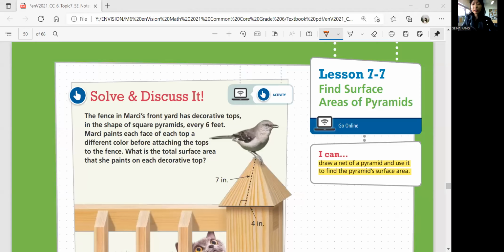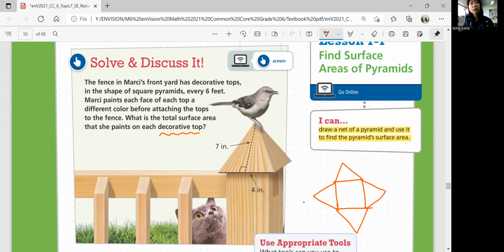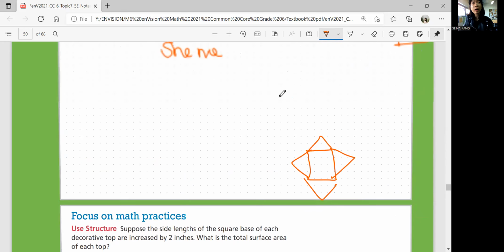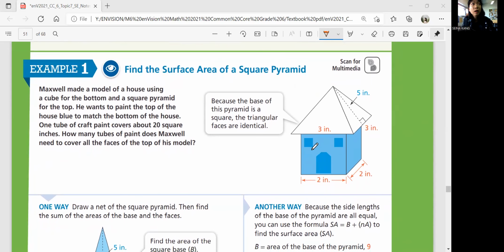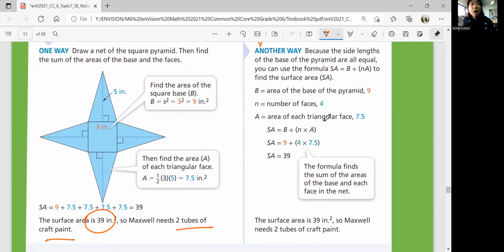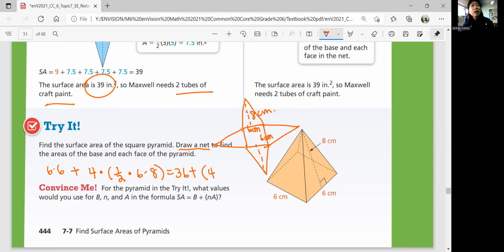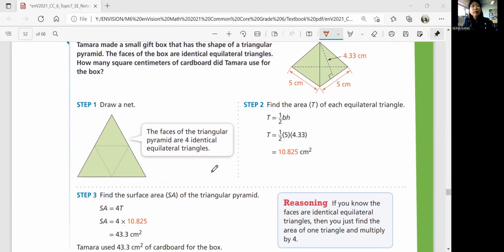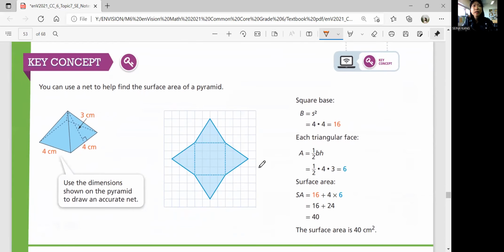EnVision Math 6 Lesson 7-7: Find Surface Areas of Pyramids